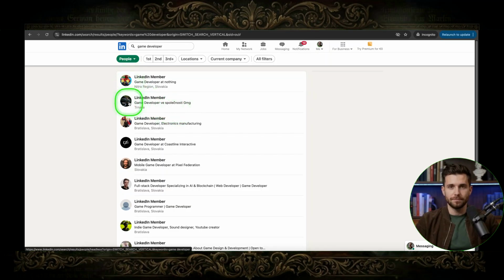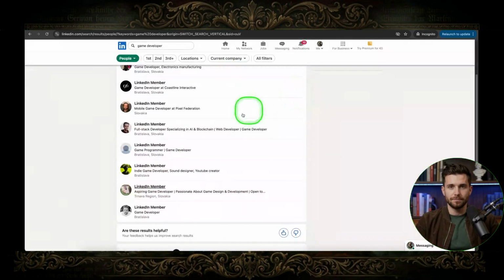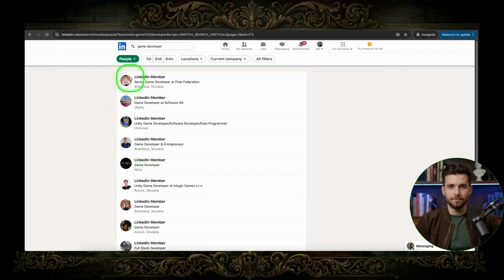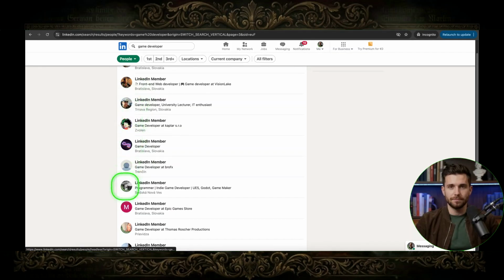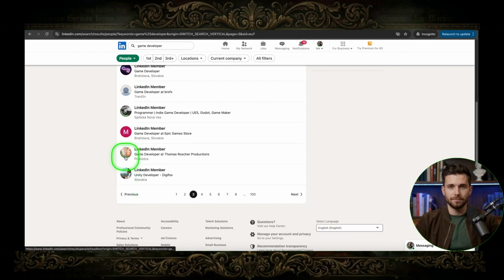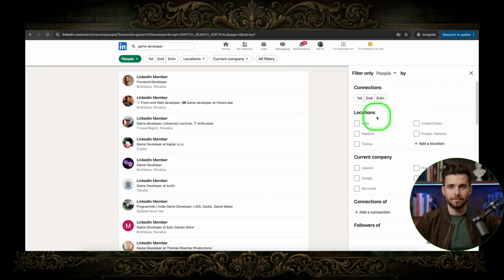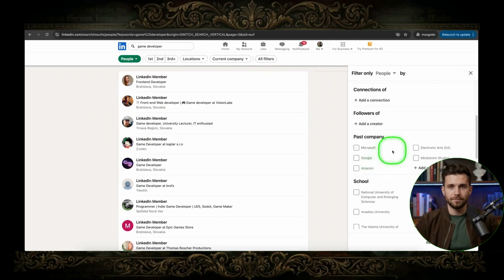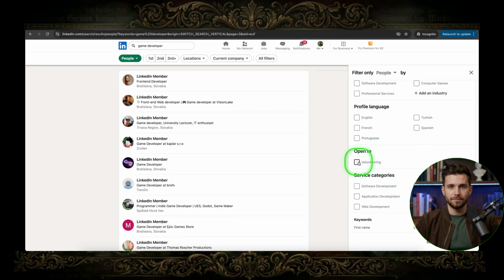How To Find People Open To Work On LinkedIn: Fast and Easy 2026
This technical tutorial explains the exact method for finding people open to work on LinkedIn. This comprehensive guide covers all essential settings required for the process. We systematically verify each parameter when you execute finding people open to work on LinkedIn. Learning to properly configure finding people open to work on LinkedIn helps you optimize workflows, save valuable time, and maintain efficient daily organization across your 2026 digital projects.